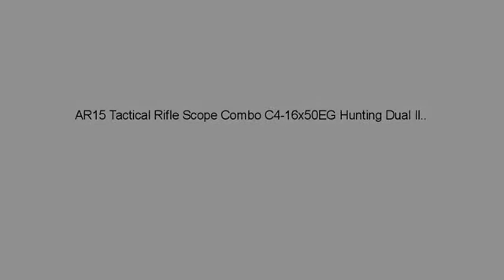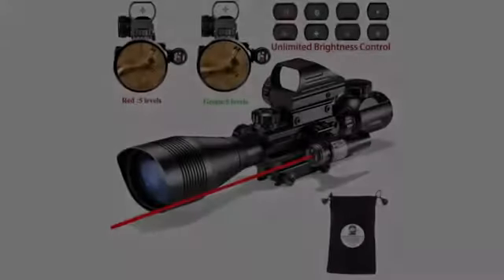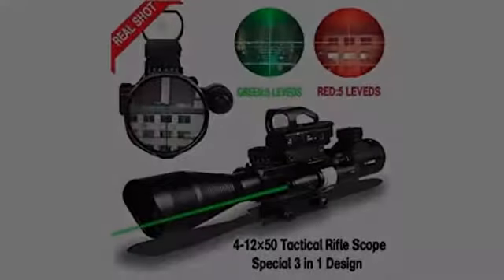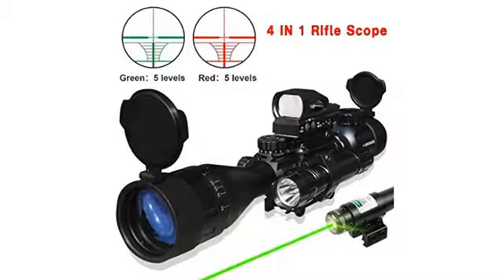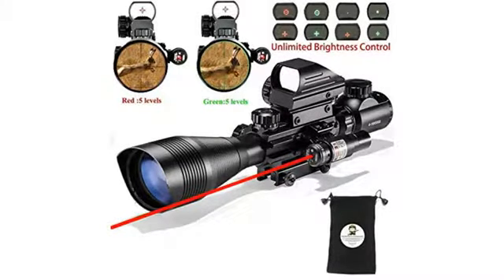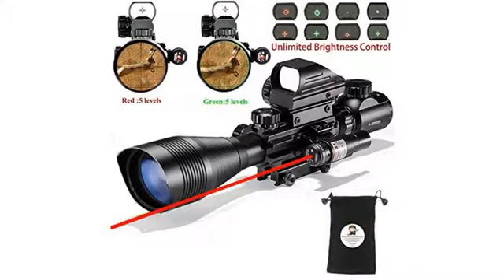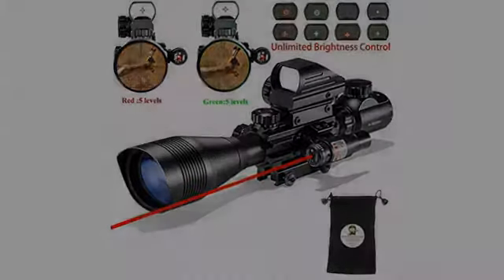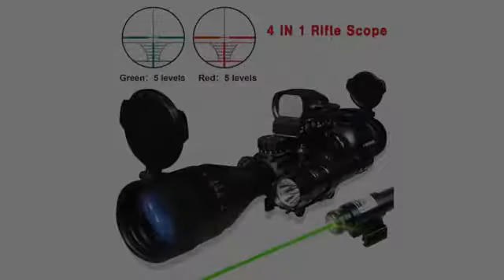MUST SEE Hunting Gear Review! AR15 Tactical Rifle Scope Combo C4-16x50EG Hunting Dual Illuminate..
👍🏼 Like Our Video.  👌 Subscribe to Our Channel 😍 - AR15 Tactical Rifle Scope Combo C4-16x50EG Hunting Dual Illuminated with Red Laser sight 4 Holographic Reticle Red/Green Dot for 22&11mm Weaver/Picatinny Rail Mount (Updated 4-16x50EG Green Laser)
New Updated: 5 modes LED flashlight (high/ medium/ low/ strobe/ SOS) make your hunting much more easier in dark.Batter quality makes it Much More Stable on your rifle hunting Gun.Update Lens Cover gets hard to be broken. Fast Focus Eyepiece with 1/4" Fingertip Resettable Windage & Elevation Adjustments.Green laser Reaching Distance about 200m-500m，Detachable Green laser sight with independent switch,Best Choice for Shooting-With Long Eye Relief:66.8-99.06mm，Field of View:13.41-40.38 @100yards,Exit Pupil:3.3mm-10mm.Wide Magnification 4X-16X provide you a big view at 200-1000YARDS.5 Levels Red and Green Illuminated adjustment brings a better view in dark environment. New Updated:Add Front Focus Adjustment.Make it more eaiser to operate.The scope is Red and green Multi-X reticles with 5 levels；Exit Pupil：3.3mm-10mm；Field of View：10' ~ 27' @ 100yards；Eye Relief：3" ~ 3.4"；Windage & Elevation Click Value：1/4' @ 100 yards;With 50mm Beautiful Flower Object Lens makes your scope become unique in Amazon.High grade fully coated optical lens, High quality matte black finish,Dry nitrogen filled with makes 100% waterproof,shock proof,fog proof. Rifle scope advantage：High grade fully coated optical lens, Dry nitrogen filled with waterproof,shock proof,fog proof. Magnification：4x-16x suit for ar15 or any other W/ 22mm Rail Mount Picatinny Rail,Made of T6061 Aluminium with High grade fully coated optical lens,1200G shockproof and 100% waterproof & fogproof test would keeps the scope more solid makes you can shoot more,1/4" Fingertip Resettable Windage & Elevation adjustments provide a wide range adjustment. Integrated rails offers ample space for accessories,12 months guarantee will be provided to all our scopes.Best Customer Service for Everyone